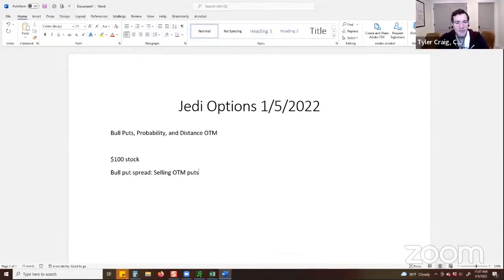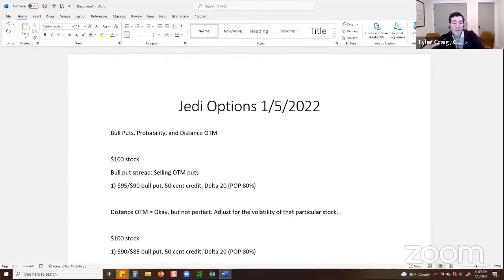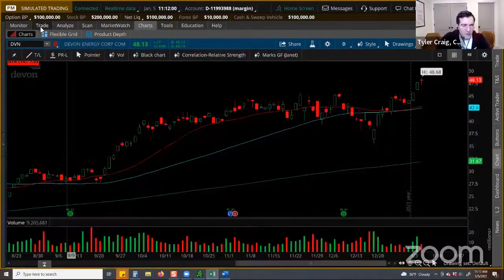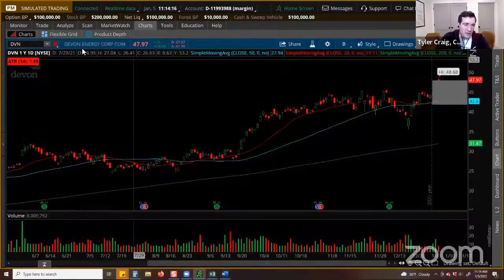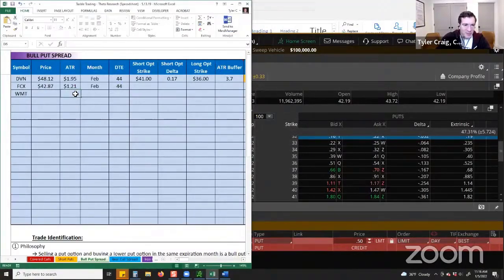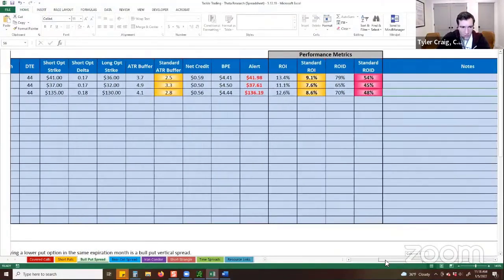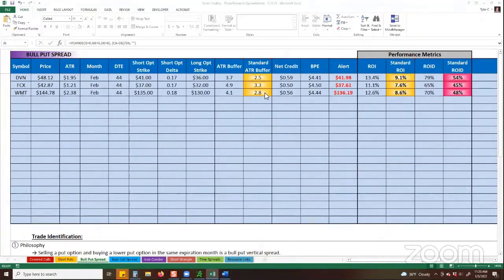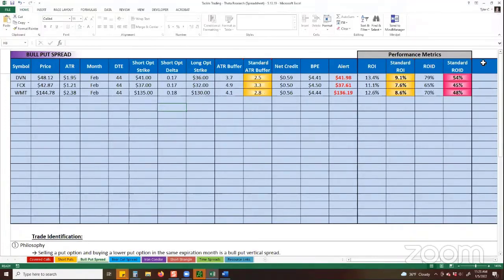Jedi Options: Understanding the ATR Buffer feature of the Theta Research Tool (Trade Journal)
In today's Jedi Options, Coach Tyler teaches how to interpret the ATR Buffer feature on Tackle's Theta Research Tool (TradeJournal).